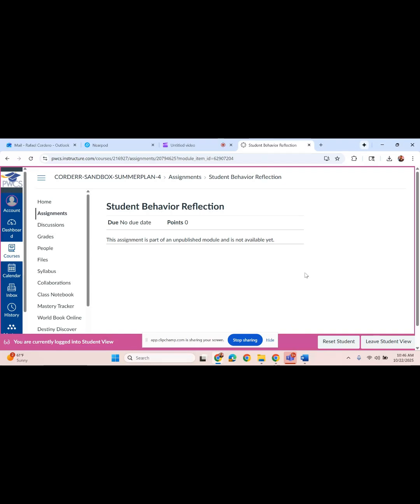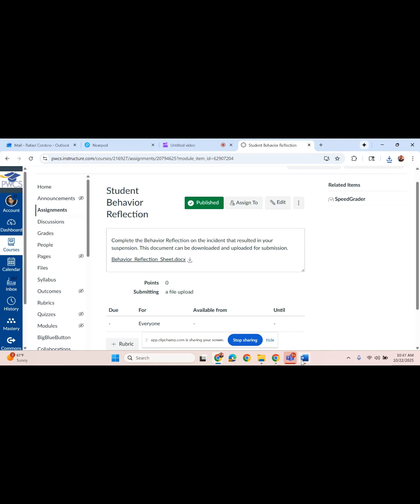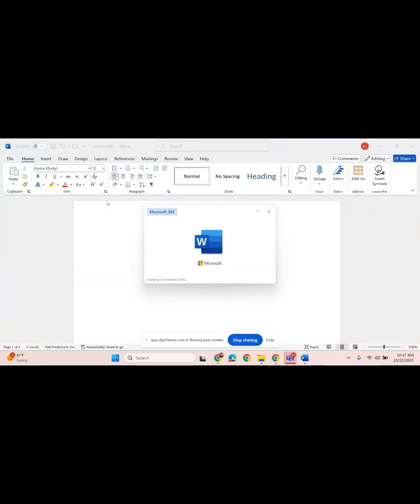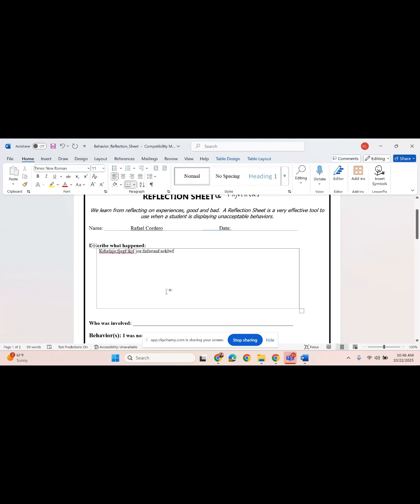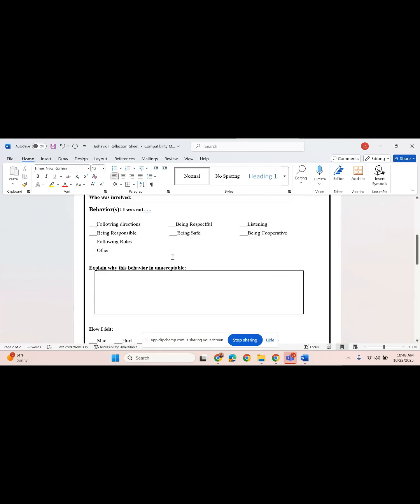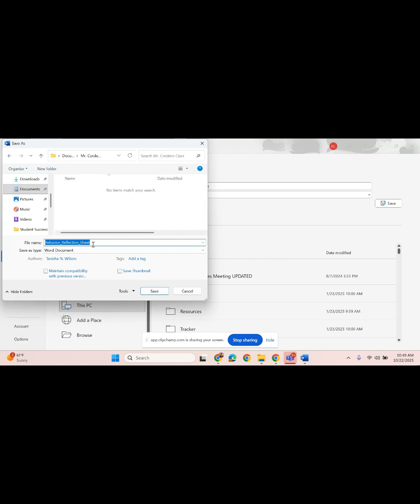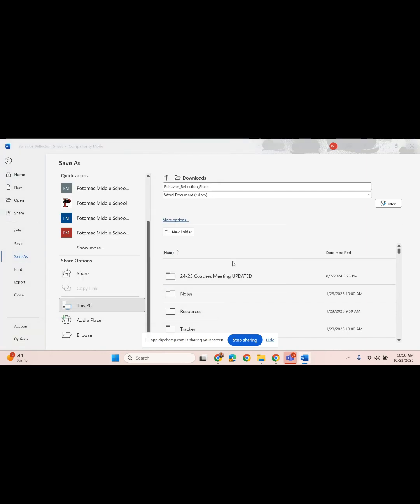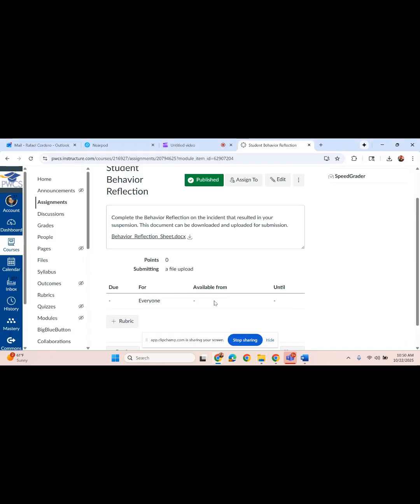How To Download, Edit, Save and Upload a file onto Canvas